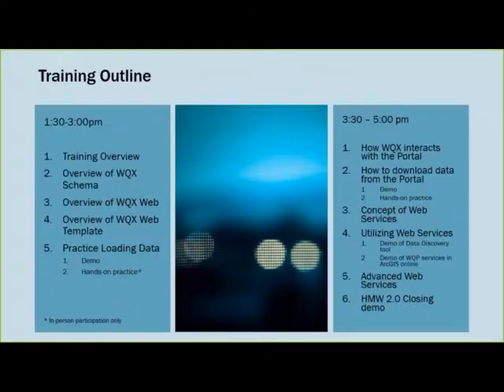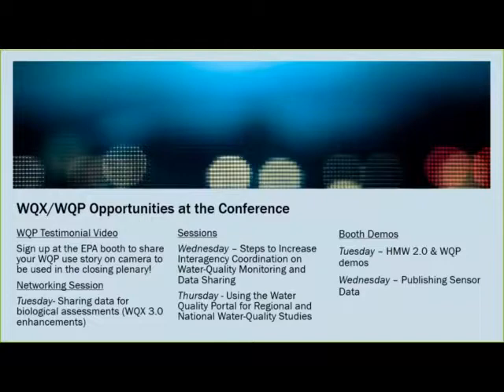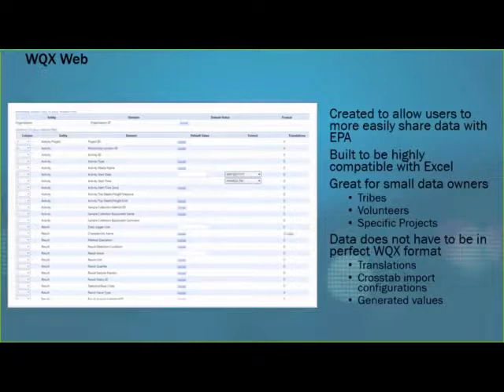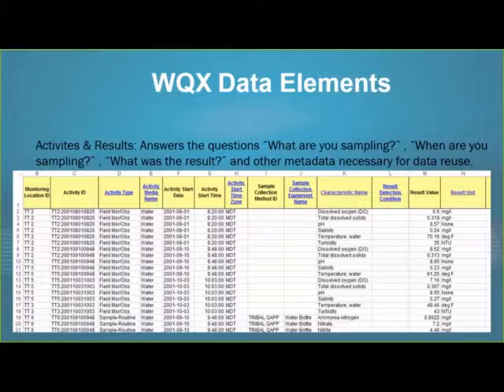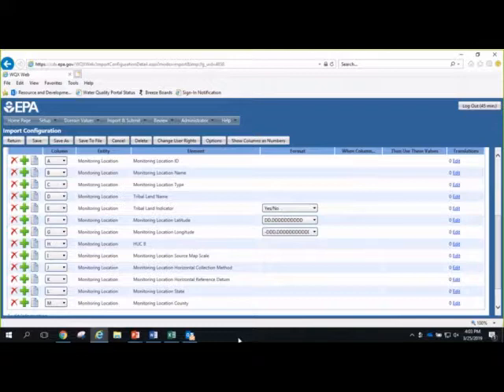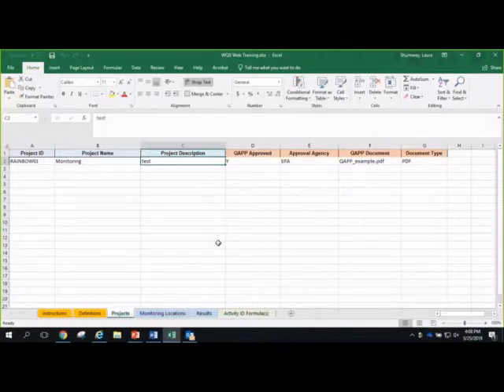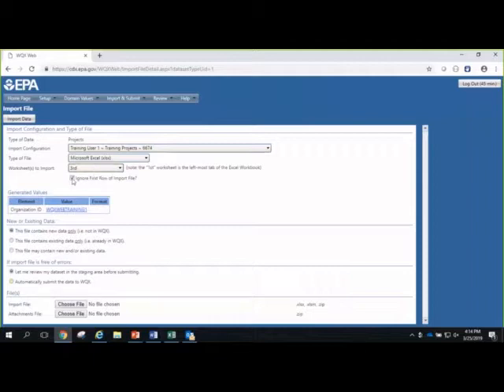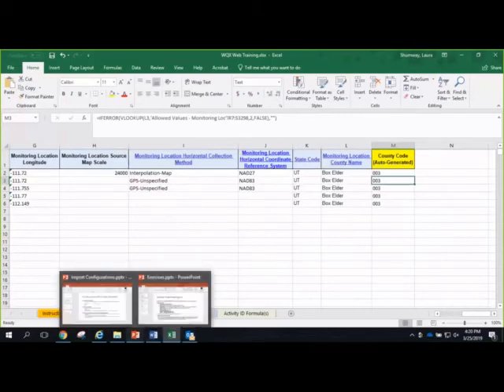EPA Water Quality eXchange Training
This training is designed to teach users to publish and share data to the Water Quality Portal using the EPA’s Water Quality eXchange (WQX) web interface application.
Participants will learn how to use all search. Participants will learn how to publish their data to the Water Quality Portal by utilizing the EPA’s Water Quality eXchange web interface.
Participants will learn how WQX and WQP interact to publish data, how to set up an account with WQX, how to format their data for data upload, how to create import configurations in WQXweb, and common WQX requirements and errors.